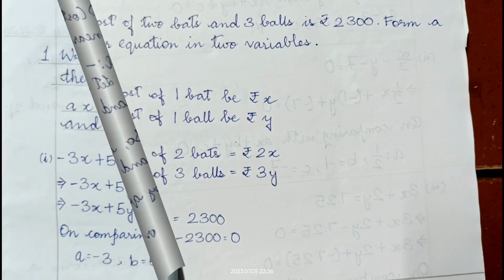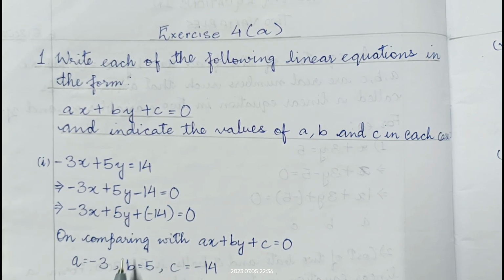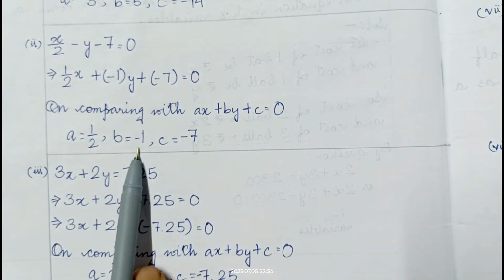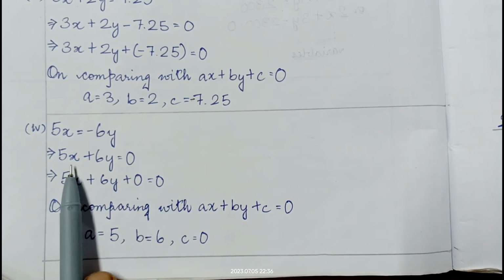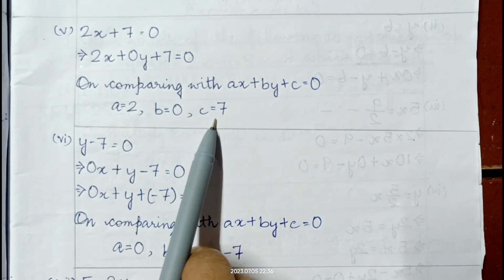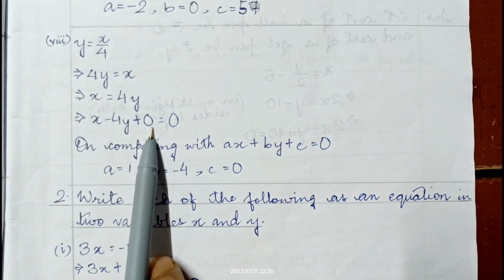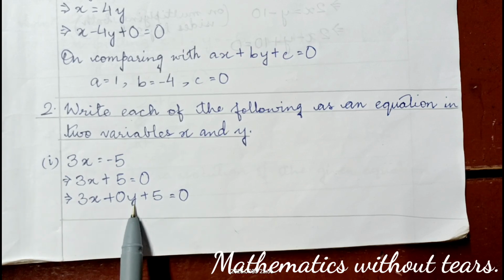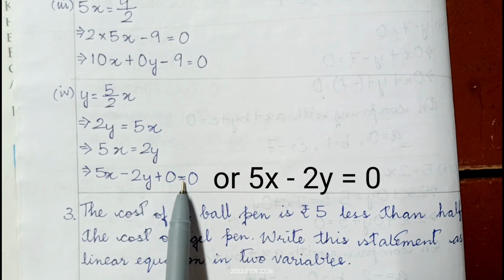Chapter 9#chap 4#part 1#MBOSE